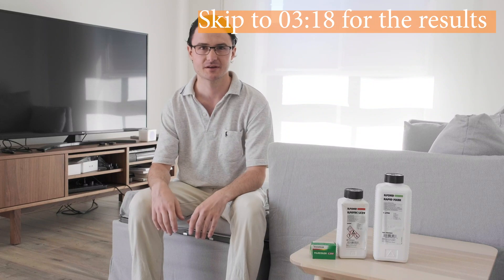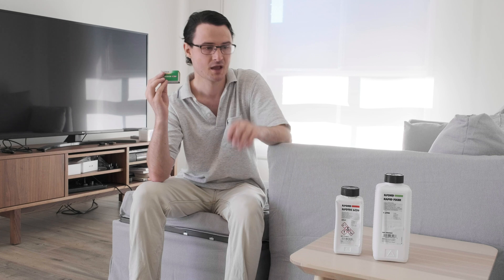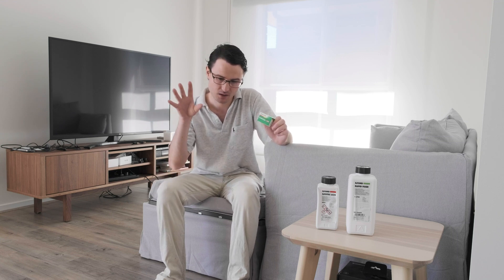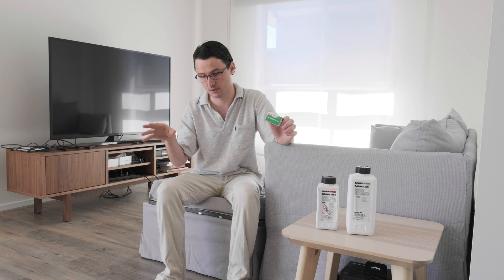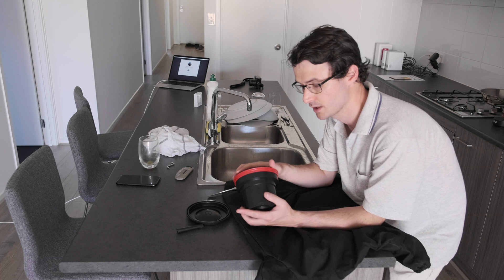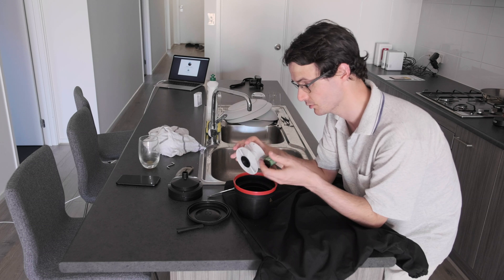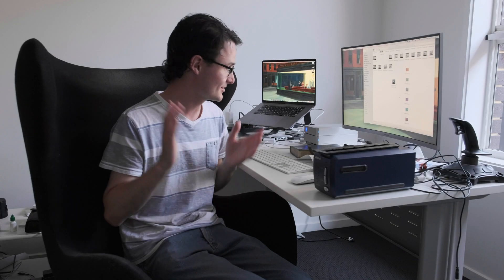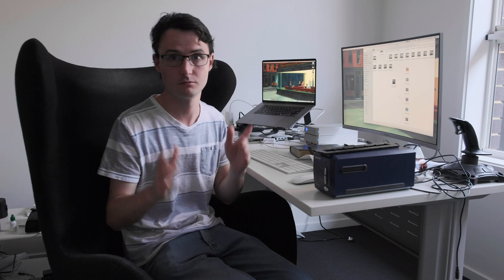Cross processing | What happens if you develop colour film in black and white chemicals?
Cross processing colour film. What happens if you develop colour film in black and white chemicals? I don't know, so I decided to test it out with a roll. Technically, this is known as cross processing film, and can deliver mixed results. These are the results I had using Fuji C200 film and developing with Ilford black and white chemicals..